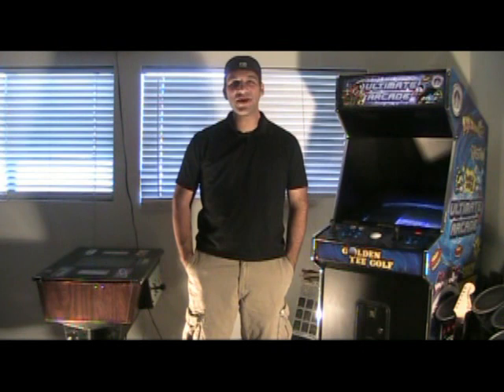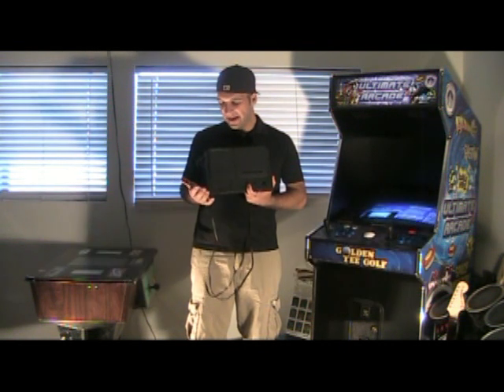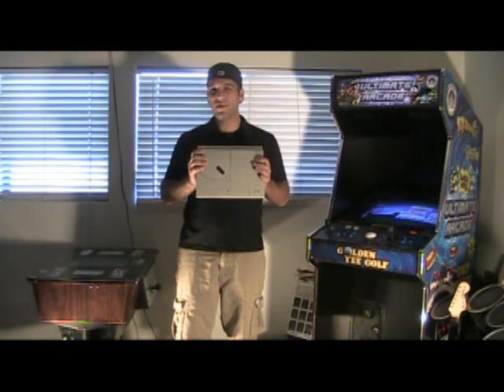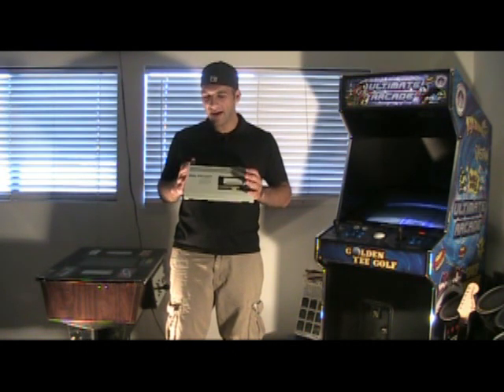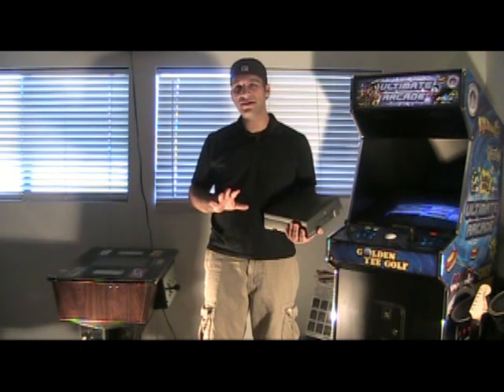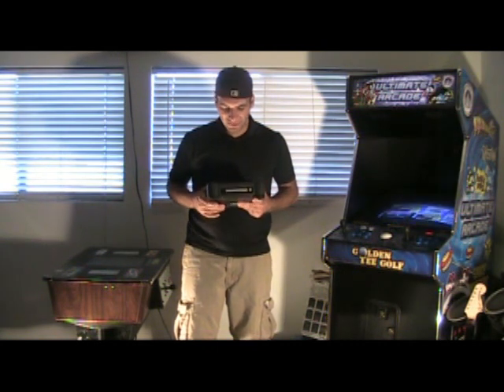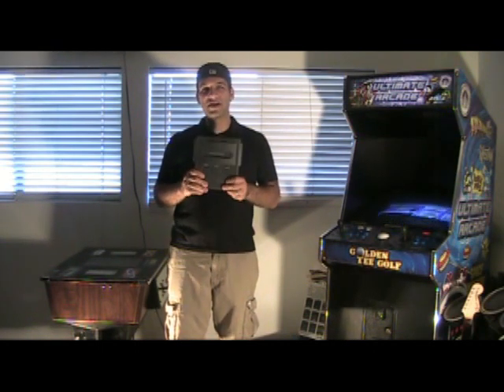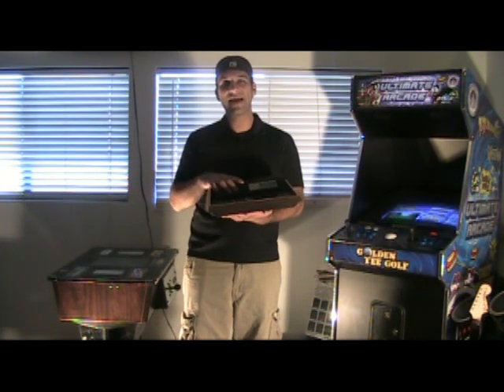My Top 10 Rarest Gaming Systems - Gamester81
#10-1 on the rarest gaming systems that I own.